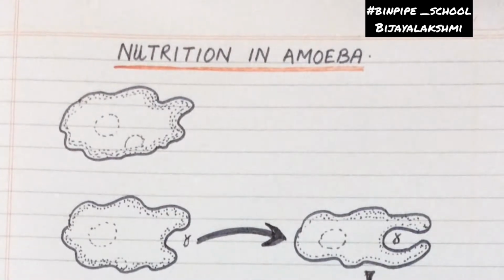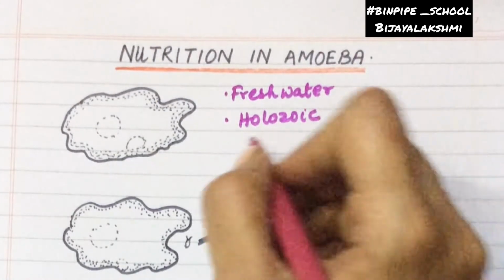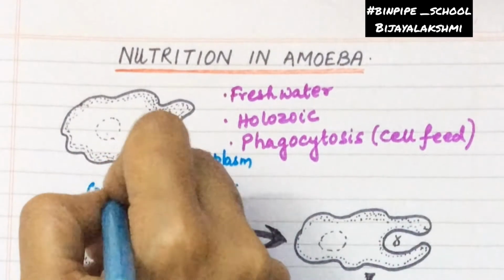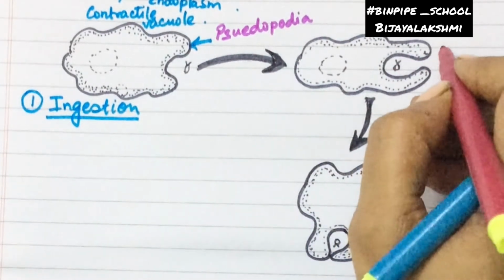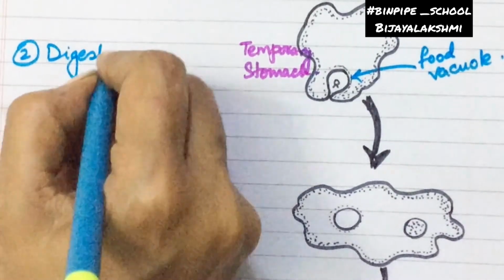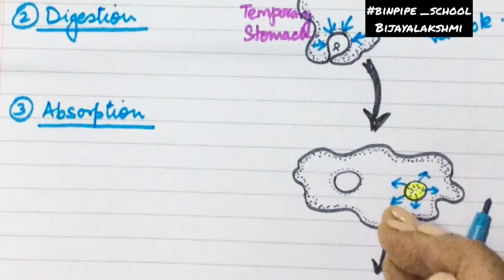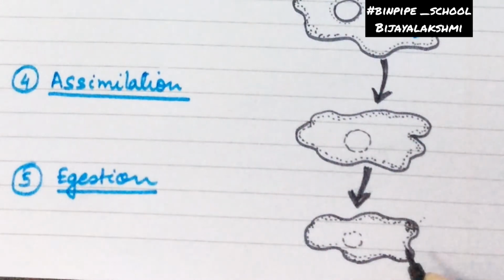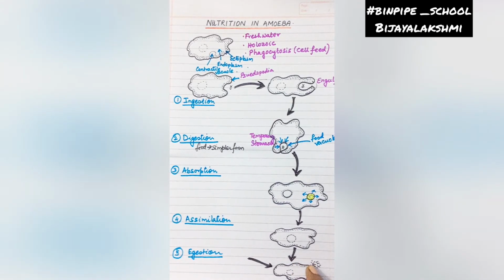Nutrition in Amoeba | Life Processes | Class 10 | Biology | Binpipe _school | Bijayalakshmi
This video is on the topic Nutrition process in Amoeba from the lesson Life Processes. It tells about the holozoic mode of nutrition involved in an amoeba..
As an aid to the school curriculum, this video will help 10 graders in understanding the lesson more easily.
'Binpipe School' aspires to provide quality, curriculum-based STEM education to school going kids and young adults via online mediums.

Comment with your questions & request for future topics that you want to learn.
Keep Learning!
Knowledge opens doors of opportunities!

Yours Truly
Bijayalakshmi Chatterji

Learners are free to communicate with me and solve queries if any.